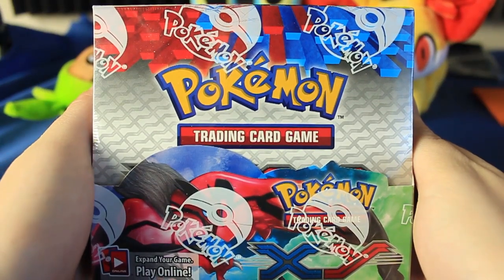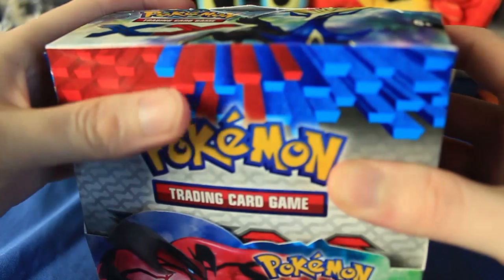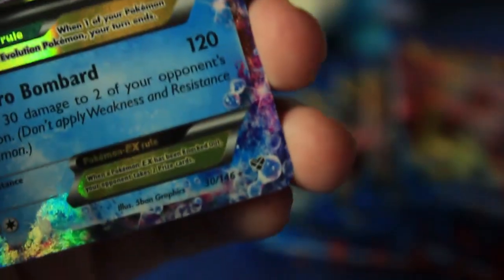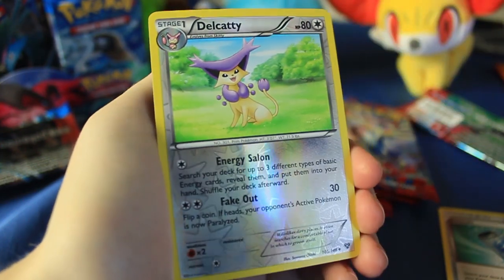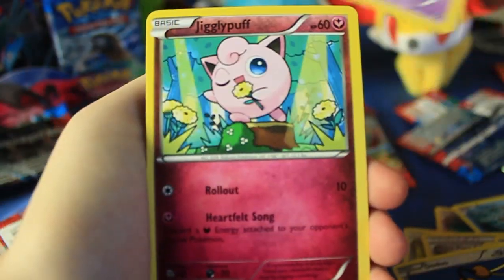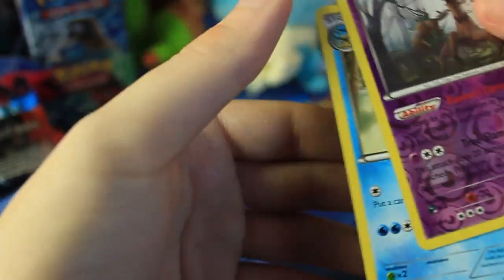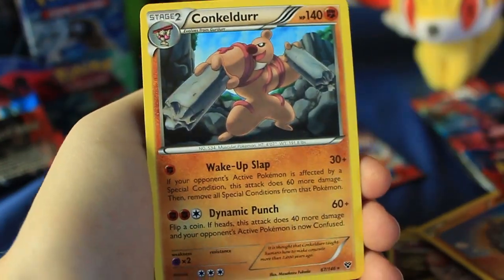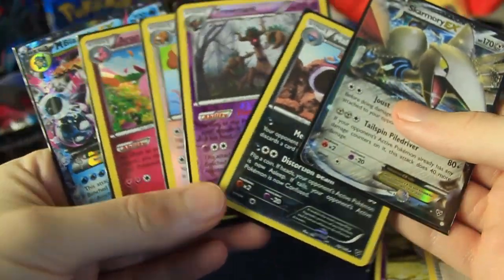Pokemon Cards - XY Booster Box Opening | PART 1 of 4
Great way to start this booster box!